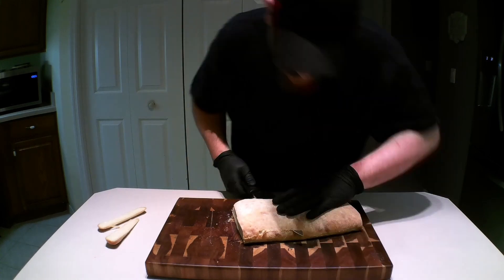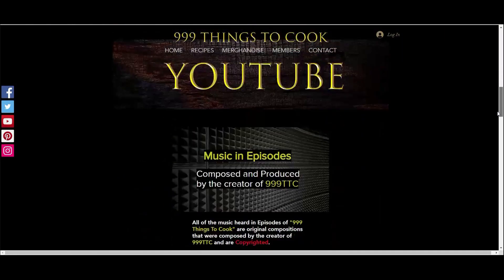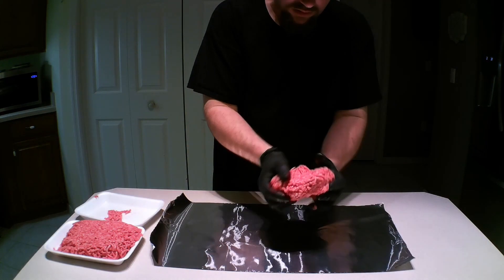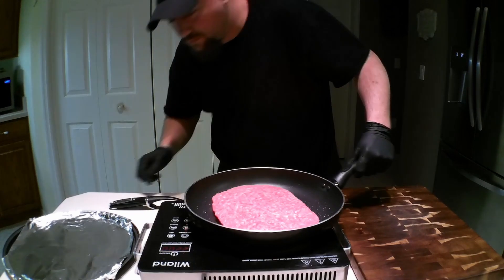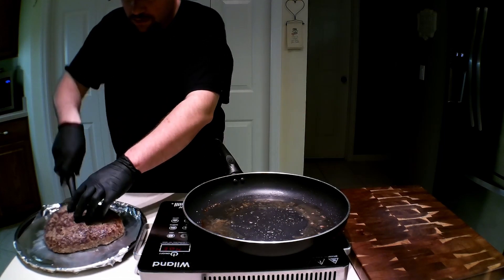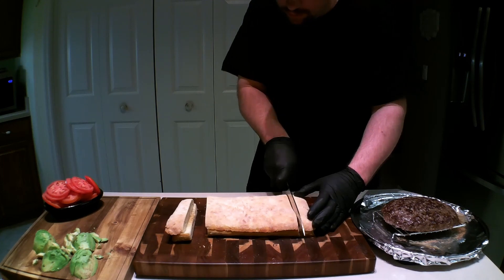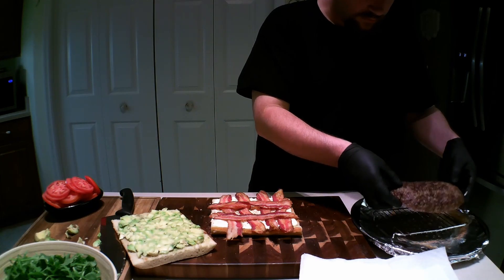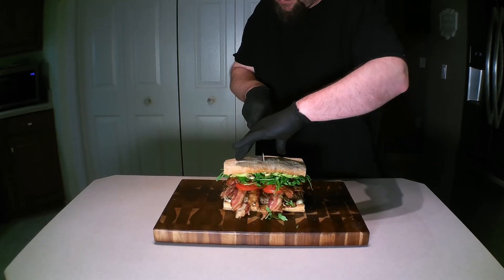EPIC Avocado BLT Burger | 999 THINGS TO COOK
~~STUDIO GEAR~~
My Camera
My Voiceover Microphone
Studio Lighting Set
Softbox for Lighting
Phone Tripod Tall
Phone Tripos Tabletop

~~SOUS VIDE GEAR~~
Joule Sous Vide Machine
Large 26 qt Sous Vide Tub
Lid for 26 qt Sous Vide Lid
12 qt Sous Vide Tub / Lid / Wire Rack
Vacuum Seal Bags for Sous Vide
Vacuum Seal Machine for Sous Vide
Torch Fuel Tanks

~~KITCHEN GEAR~~
Food Dehydrator Brod & Taylor SAHARA
Portable Induction Cooktop
Rolling Pin
Mortar and Pestle
My Backup Cutting Board
Bamboo Steamer
Whipped Cream Dispenser
NO2 Cartridges for Whipped Cream Dispenser
Black Slate Plate
4oz Squeeze Bottles
Flat Bottom Wok
Spider Strainer
Pasta Machine
Ninja Blender and food Processor
Wire Baking/Cooling Racks
Measuring Spoons
Bamboo Salt Container
Ring Molds

~~KNIVES~~
Boning Knife
7” Cleaver
Sharpening Steel for Knives

~~MOLECULAR GASTRONOMY~~
Tapioca Maltodextrin for Molecular Gastronomy
Xanthan Gum
Pure Soy Lecithin Powder

~~SPICES AND CHILES~~
Smoked Paprika
Whole Black Peppercorns
Bulk Coriander Seeds Whole
Kashmiri Chili Powder
Black Cardamom Pods
Green Cardamom Pods
Thai Chile Peppers
Thai Chile Peppers again
Carolina Reapers
Red Tail Scorpion Chile Peppers
Szechuan Peppercorns Grade A
Szechuan Peppercorns Grade AAA
Whole Cumin Seed
Whole Yellow Mustard Seed
Whole Black Mustard Seed